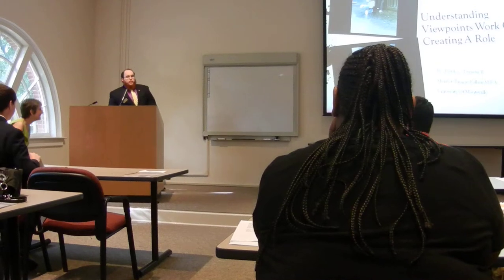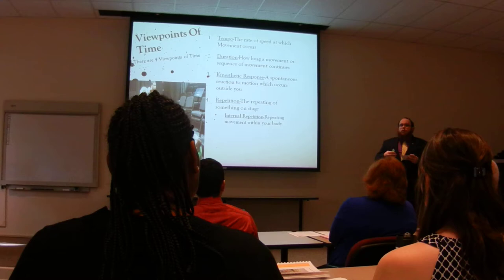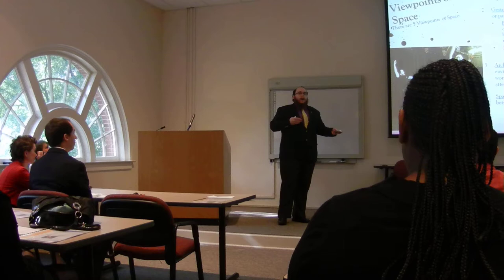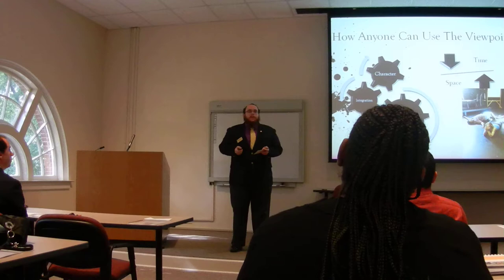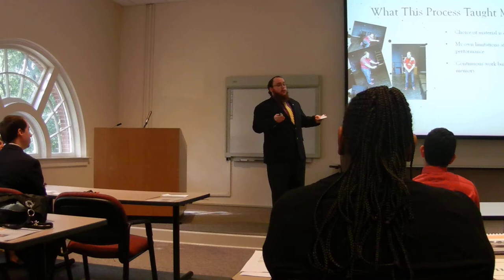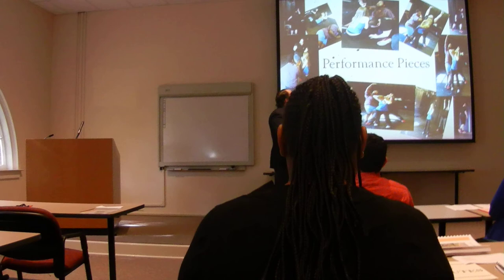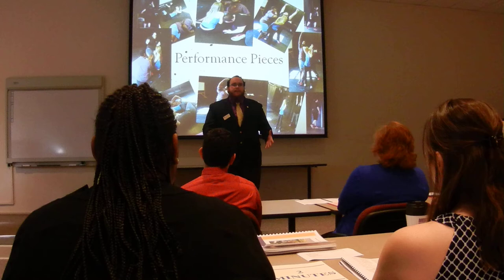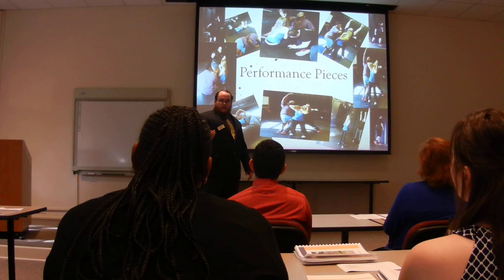Viewpoints Presentation: McNair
This was a presentation of my McNair research conducted at the University of Montevallo on June 26, 2013.